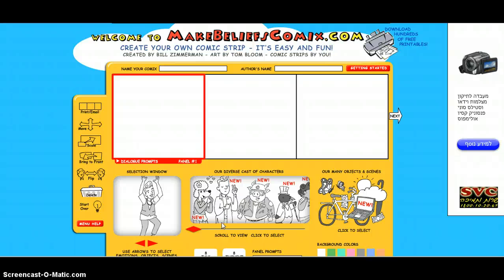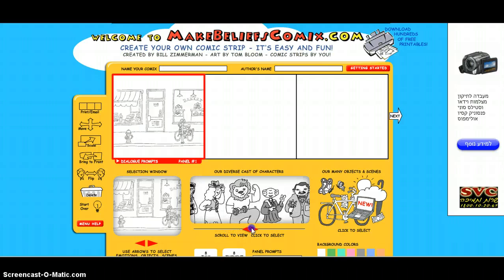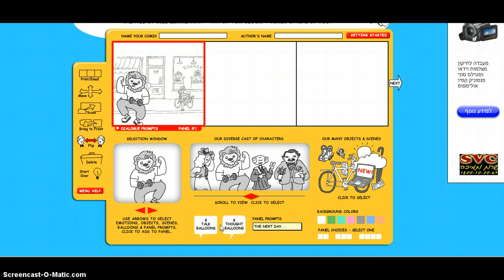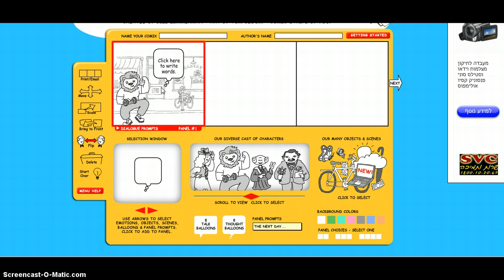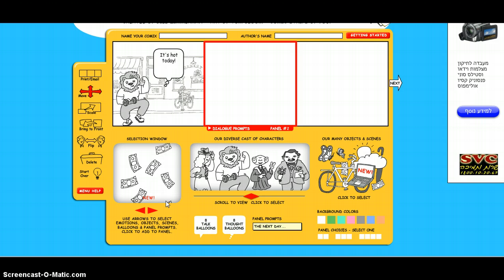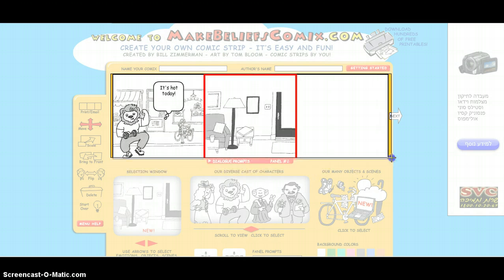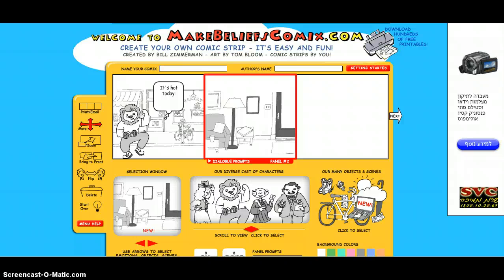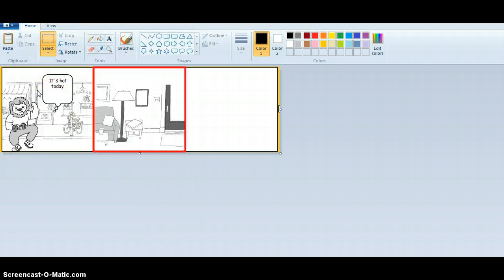make beliefs comix tutorial